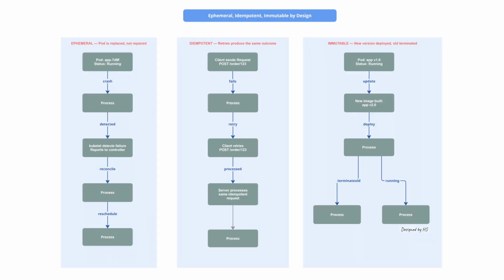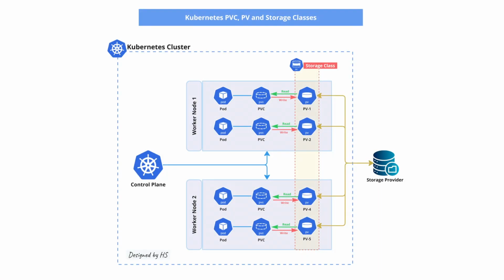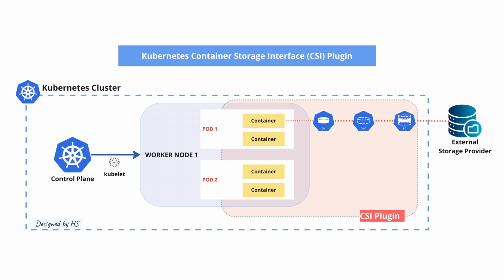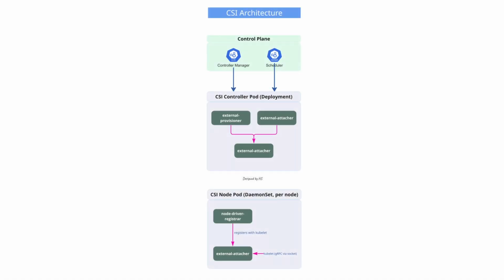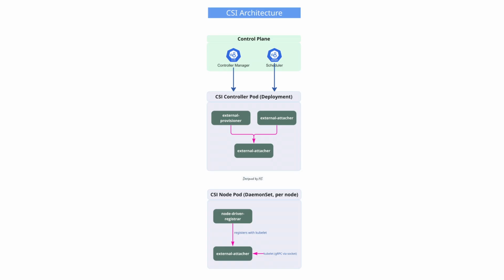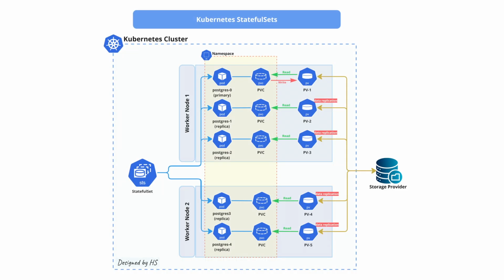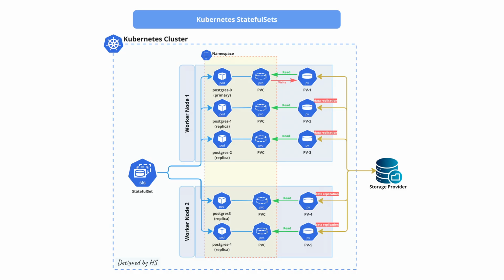TBS Speaks | Kubernetes The Orchestrator: Kubernetes Storage - A Deep Dive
In this episode of our TBS Speaks series, we dive deep into how Kubernetes actually handles storage in the real world. From simple emptyDir volumes to production‑grade PersistentVolumes and StorageClasses, we break down the concepts, trade‑offs, and common pitfalls so you can design storage that doesn’t fall apart at scale.

If you’re running databases, queues, or any stateful service on Kubernetes—or you’re about to—you’ll walk away with a clear mental model and a practical checklist you can apply to your own clusters.

How the Kubernetes storage model works (Pods vs. volumes).
The differences between emptyDir, hostPath, local persistent volumes, and network storage.
How PersistentVolumes, PersistentVolumeClaims, and StorageClasses fit together.
When to use StatefulSets and how they keep identity and storage aligned.
Common storage pitfalls in Kubernetes and how to avoid them.

Chapters
00:00 - 01:06 Introduction
01:07 - 02:58 Segment 1 – Stateless vs Stateful — Why Storage Is Different
02:59 - 06:25 Segment 2 – The Abstraction Stack — PVs, PVCs, and StorageClasses
06:25 - 06:05 Segment 3 – Preparing the Infrastructure
09:20 - 11:00 Segment 4 – Installing the Cluster
11:00 Wrap-up